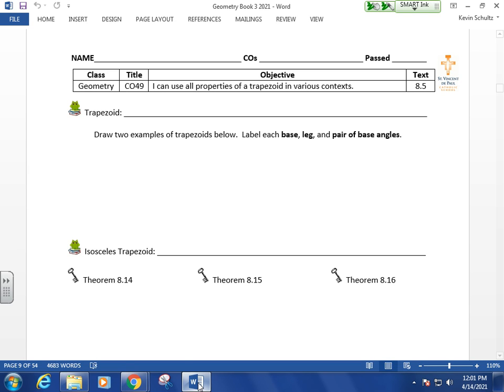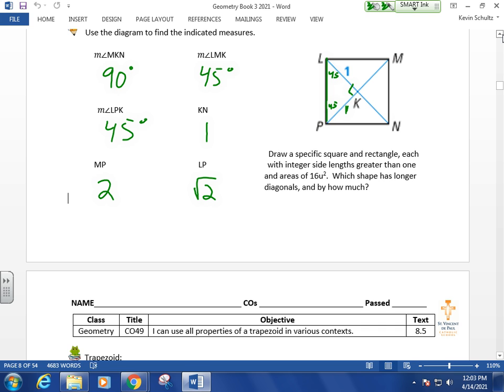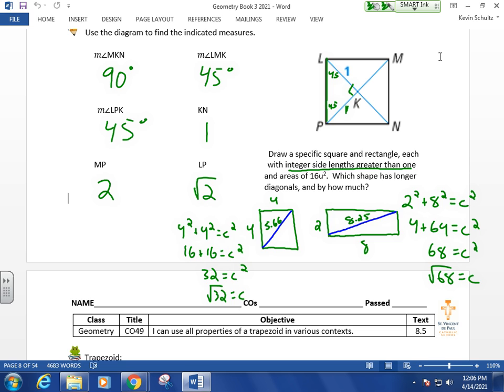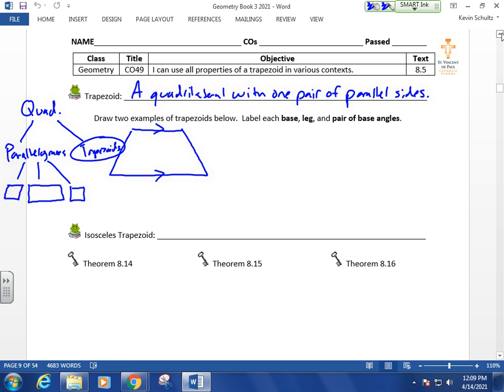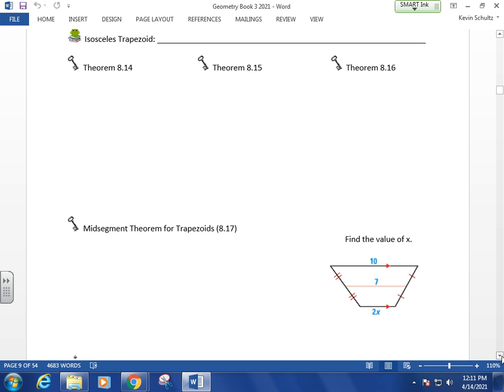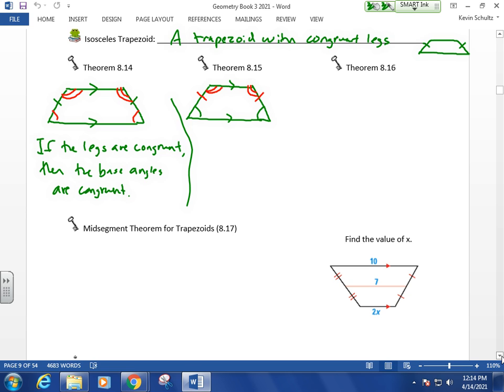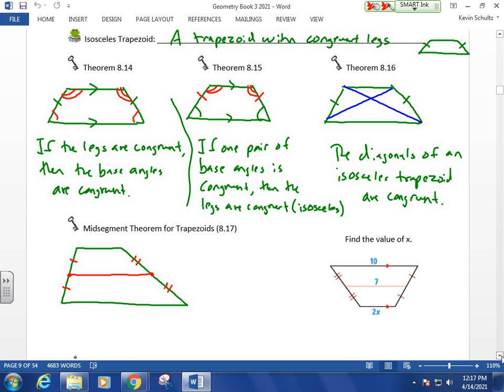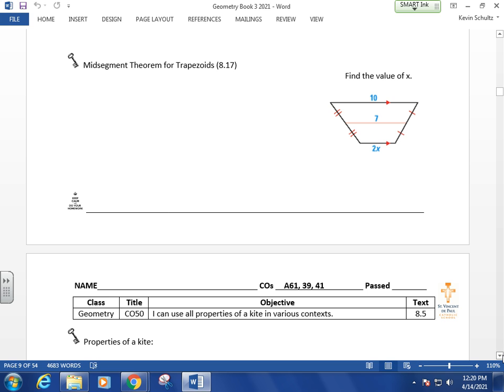Geometry CO49 4/15/21...Trapezoids